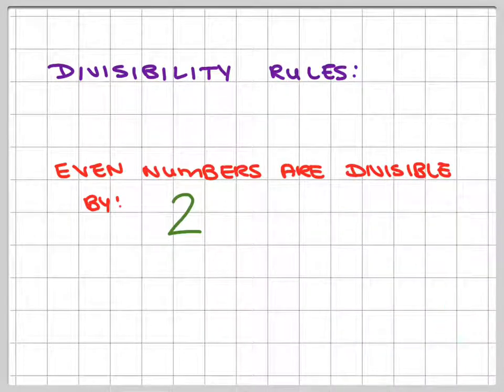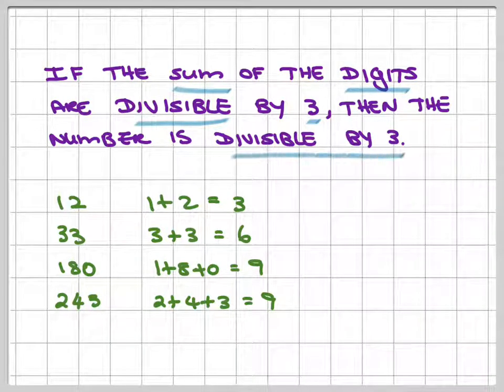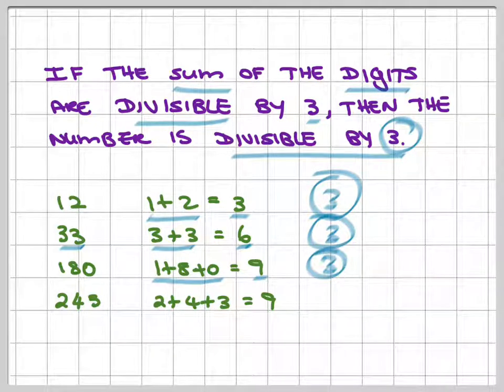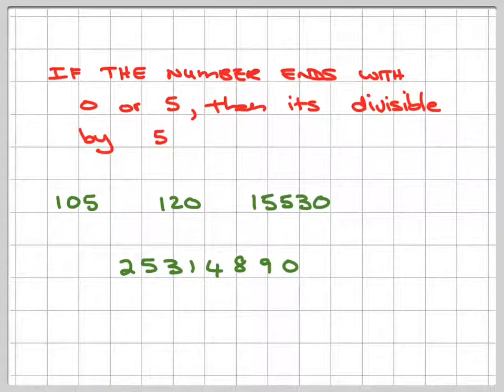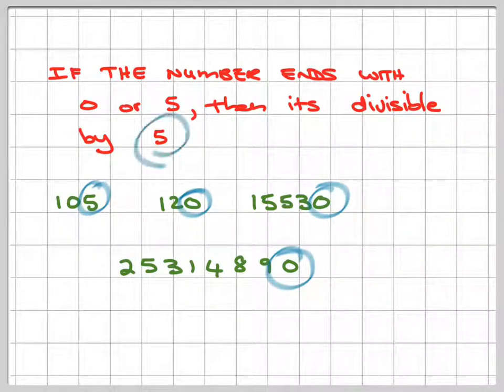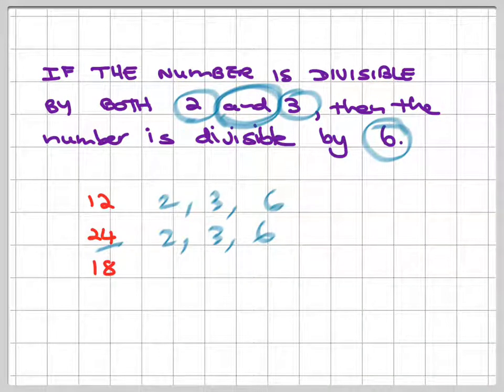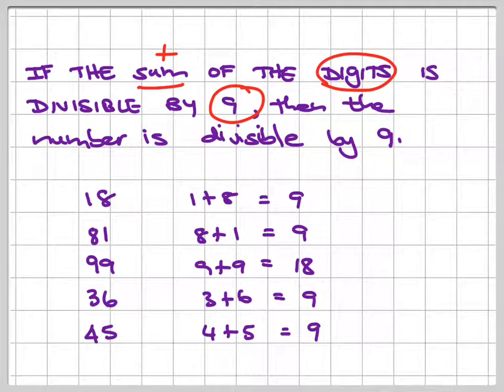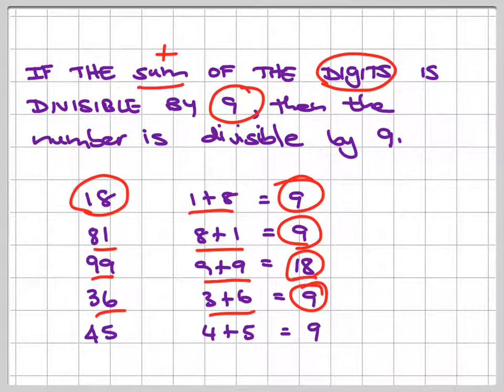Use the divisibility rules easily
Use the divisibility rules easily How to use divisibility rules in real life  ,Divisibility rules for 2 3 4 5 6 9 and 10 .Know these rules to save time in exams and tests. Commit them all to memory.